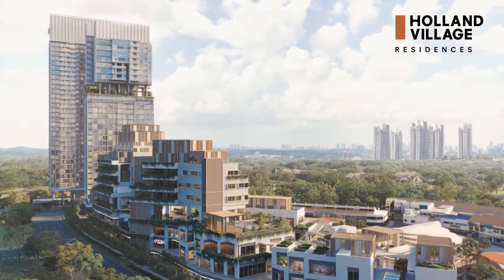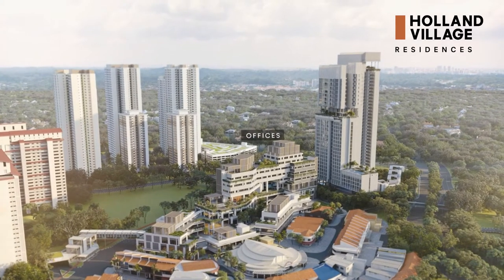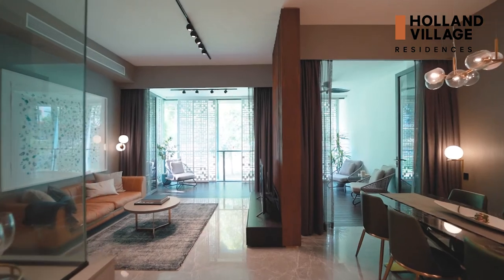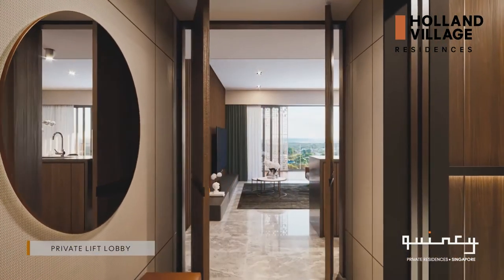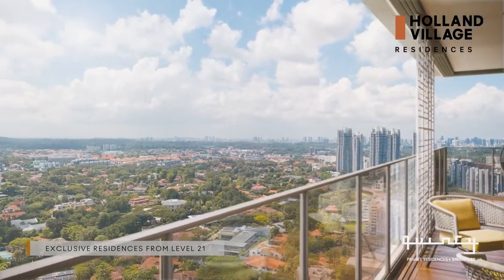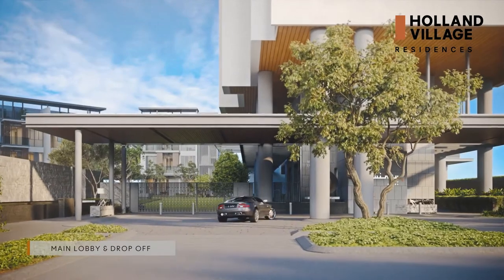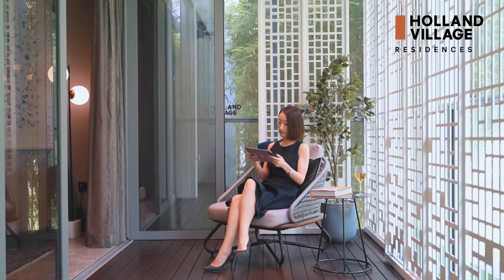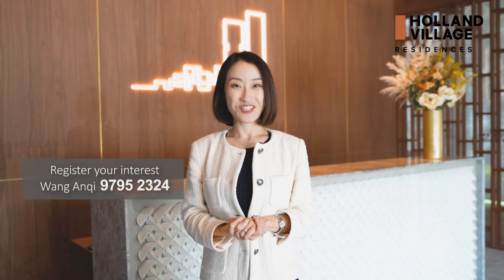One Holland Village Residences | Striking the balance between convenience and privacy.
If you have always wanted to live at Holland Village Singapore, come join Anqi on this tour as she shares with you more about One Holland Village. This mixed-use development comprising of residences, retail, offices and community spaces will redefine Holland Village.

With amazing food, cool bars and popular lifestyle outlets. Holland Village is one of Singapore’s favourite neighbourhoods.

The entrance to the residential units located at the other side of the development provides added privacy for residents of the development.